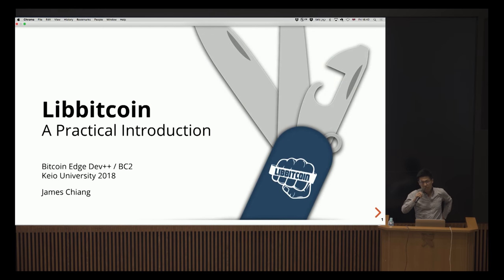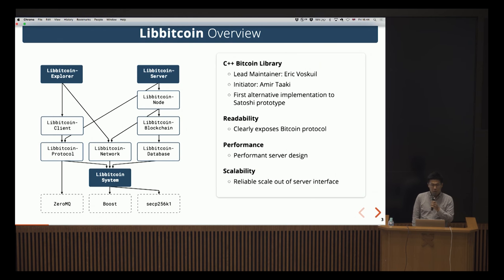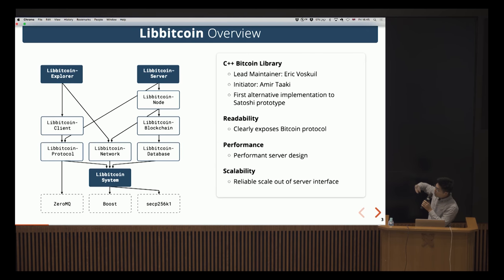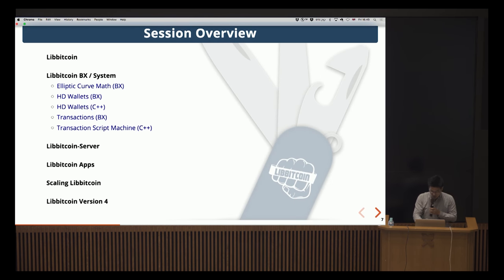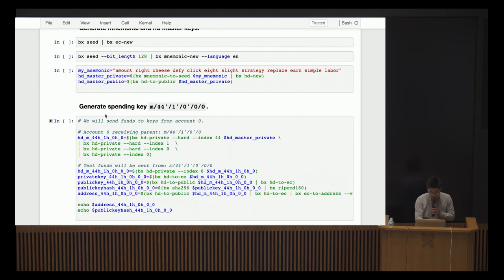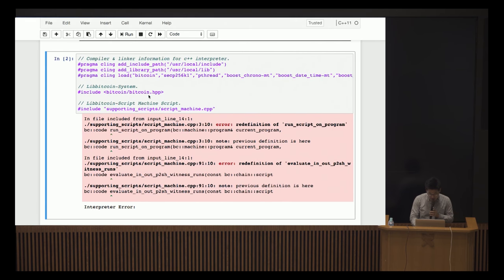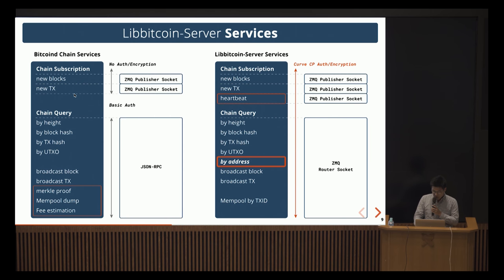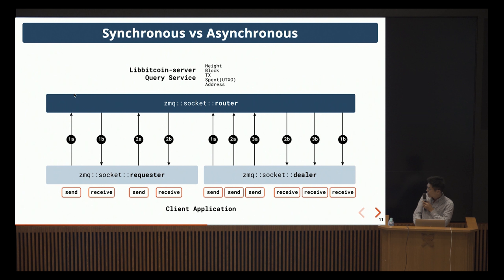Dev++ 02-25-EN | Libbitcoin - James Chiang | Platforms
Overview of Libbitcoin - a versatile C++ library for interfacing with Bitcoin network (as well as other bitcoin-compatible blockchain networks)